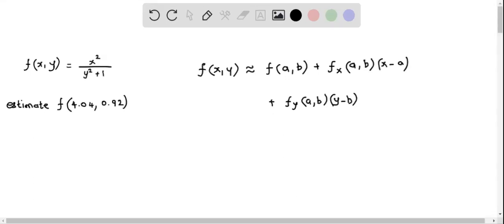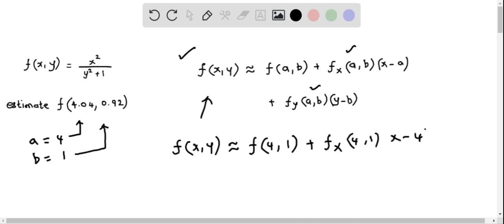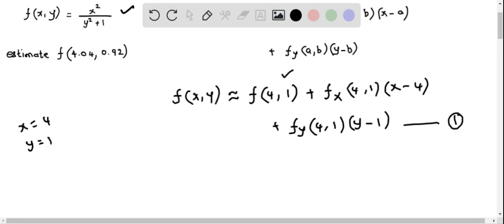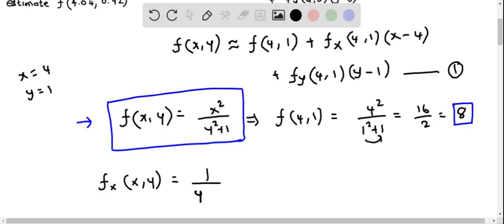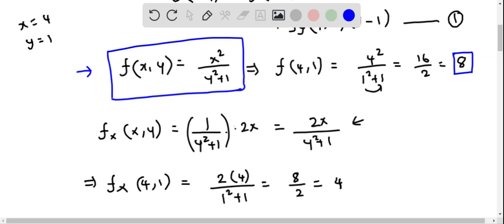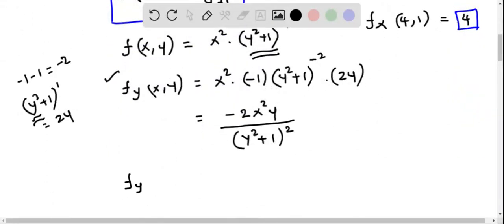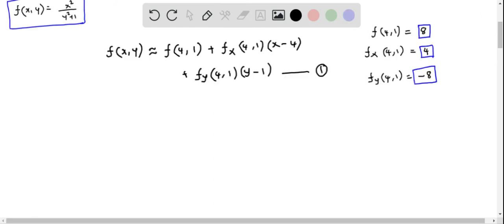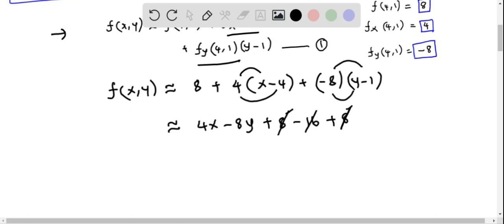Calculus AB Linear approximation in two variables (f(4.04),f(0.92))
Linear approximation in two variables (f(4.04),f(0.92))